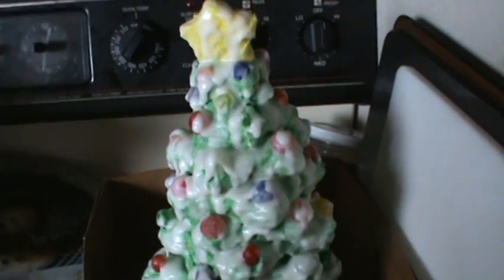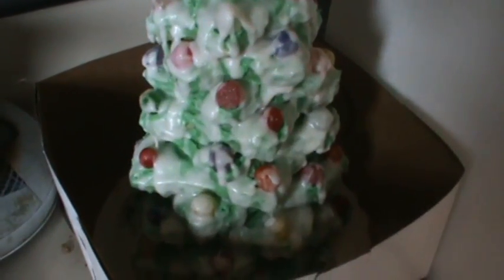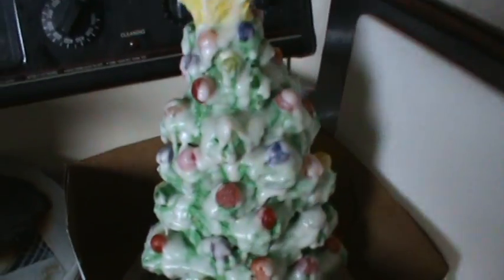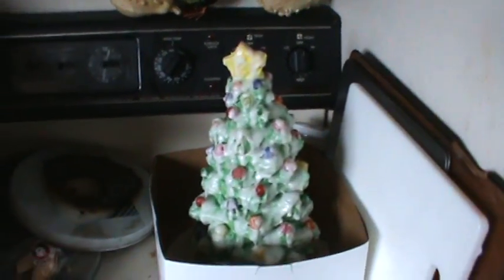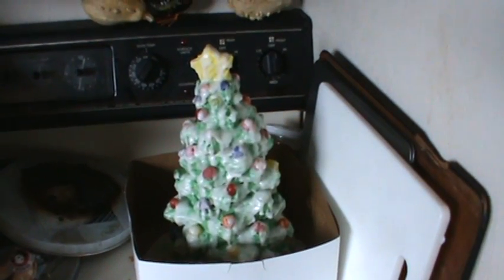sugar cooke christmas tree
it pretty and yummy